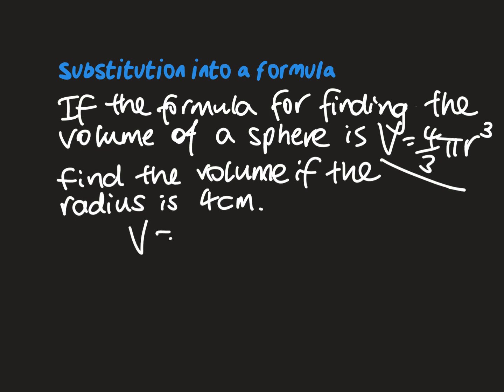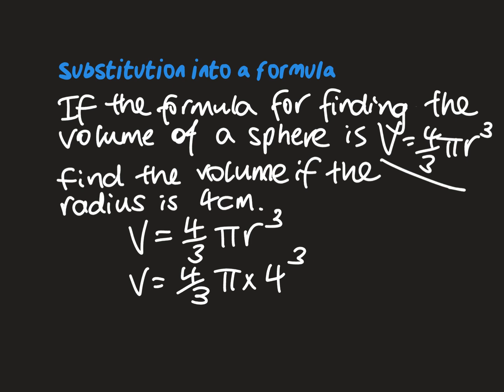Substitution into a formula